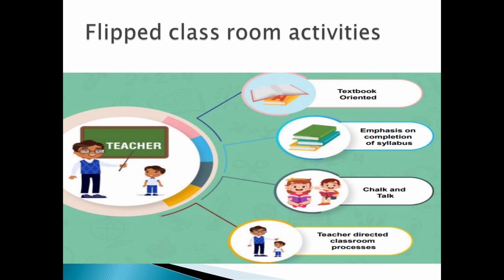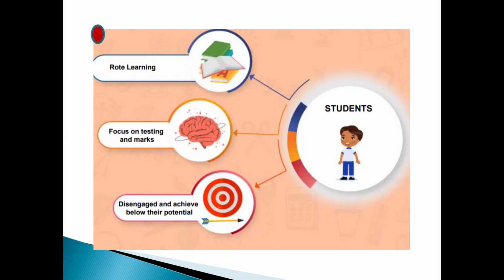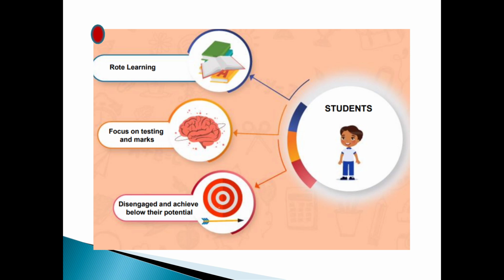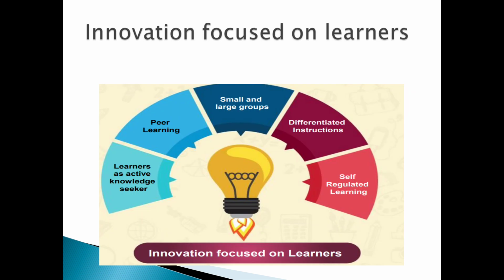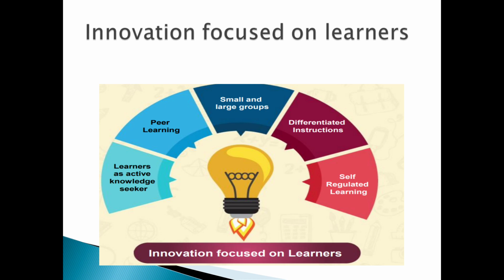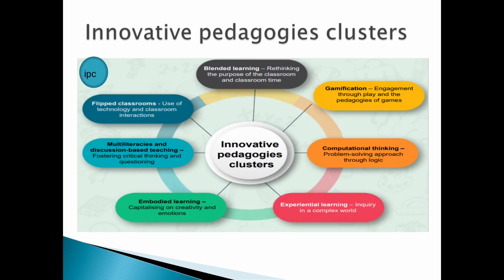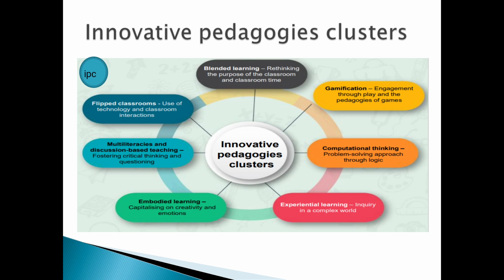innovative padagogy teaching learning concepts